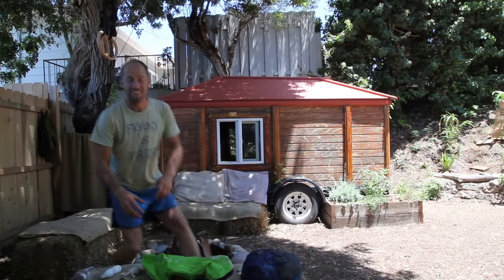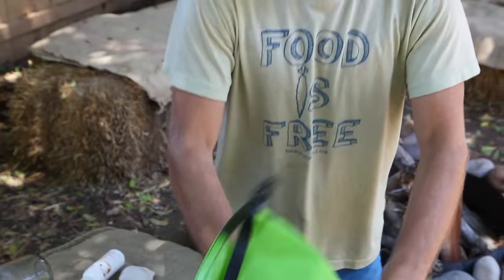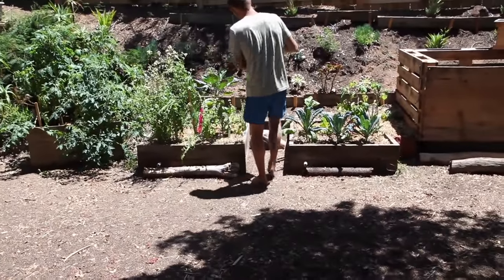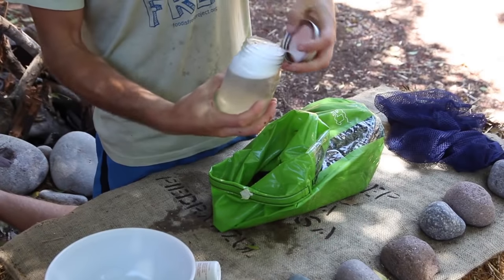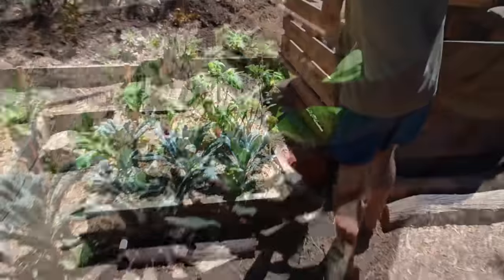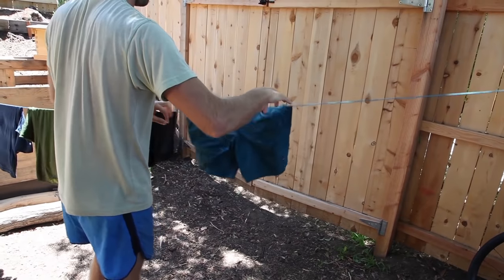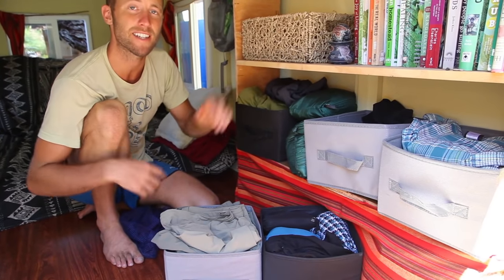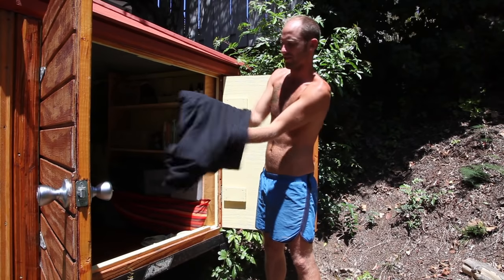How I Do My Laundry Sustainably Off Grid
Here's how I do my laundry off the grid using rain water!  I do sometimes use the laundromat as well but that is included in the 5 gallons of water I use per day at home.  You don't have to do your laundry off the grid to reduce your impact and save money though.